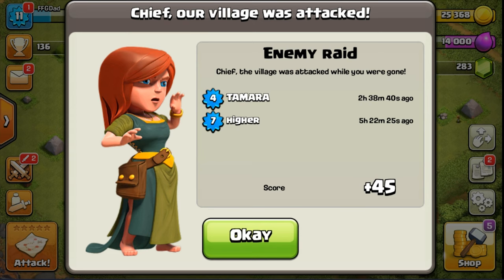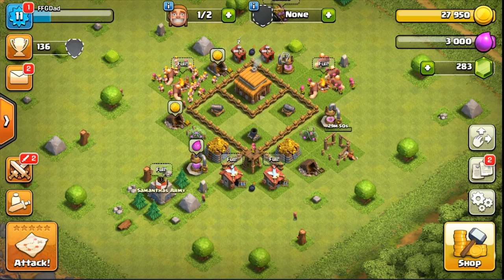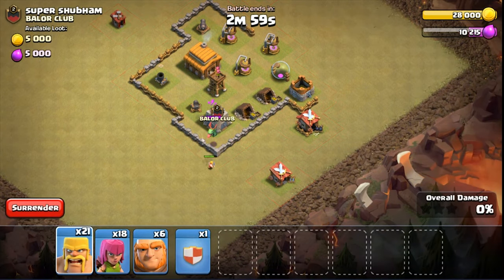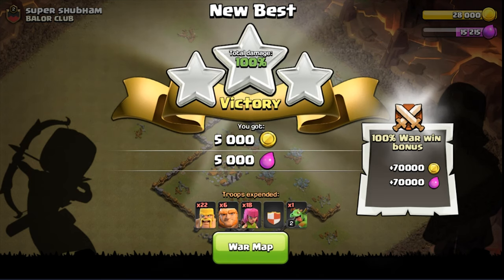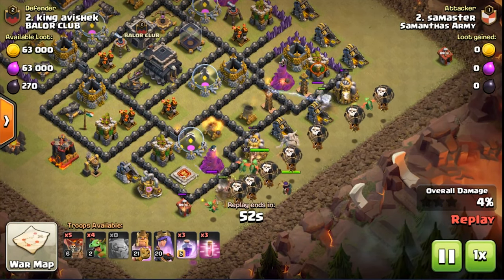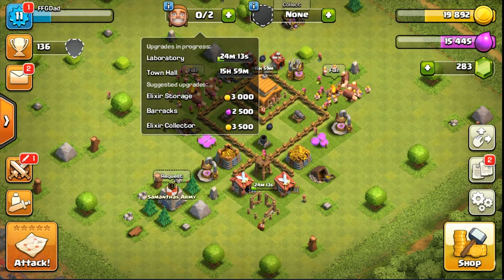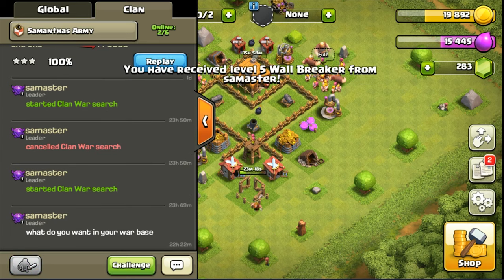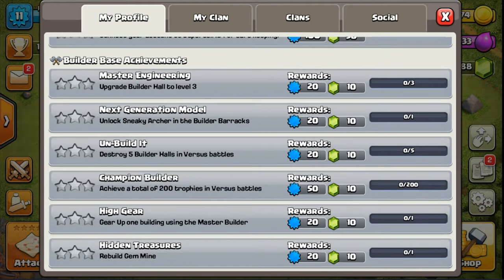coc war day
spoiler, we loose